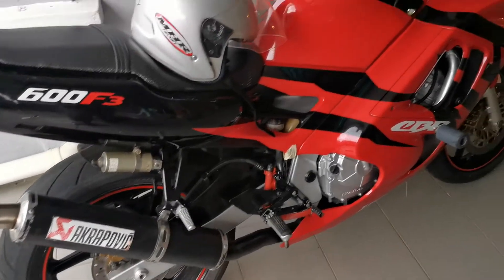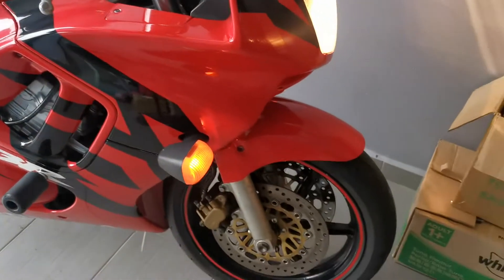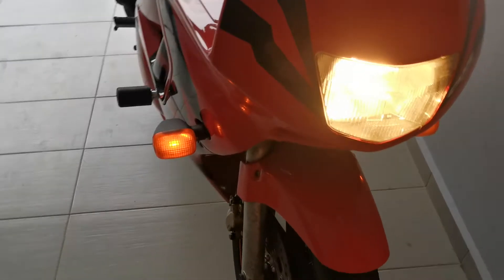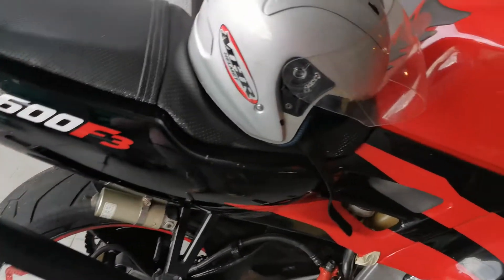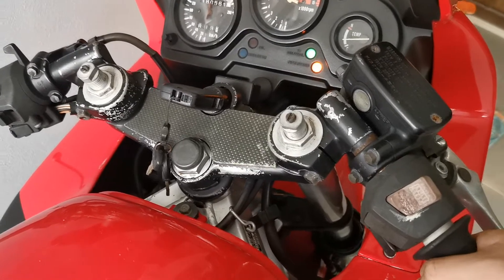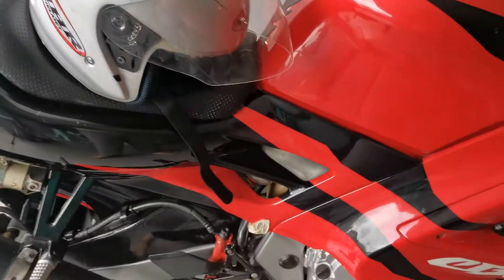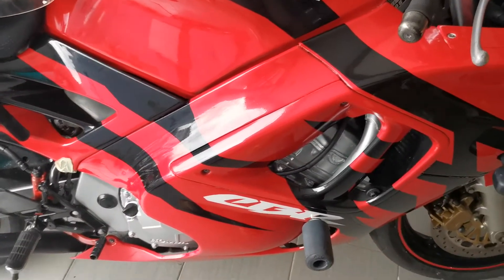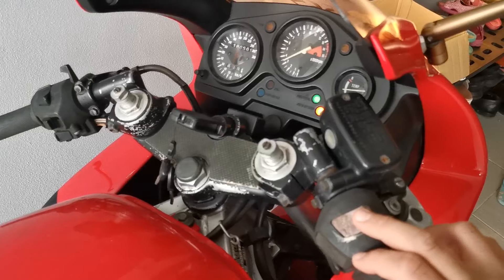Honda CBR 600F3 1997 SBK walkaround